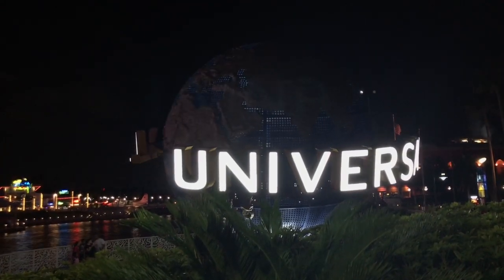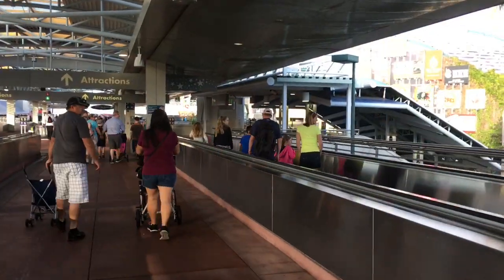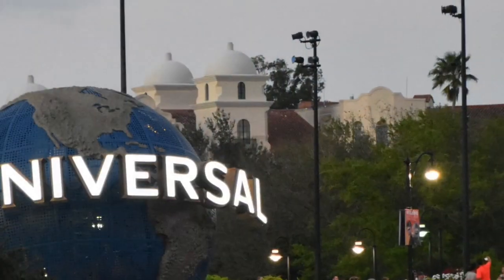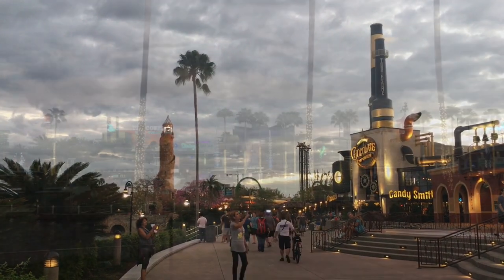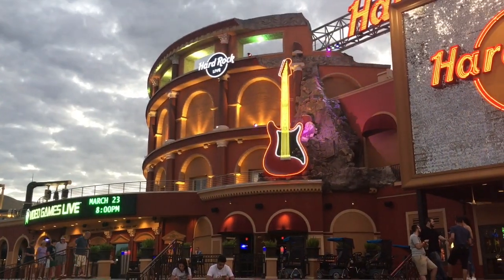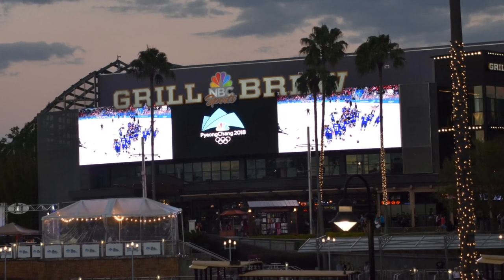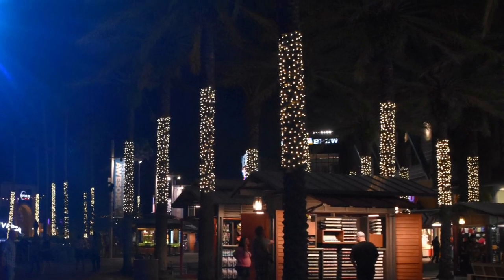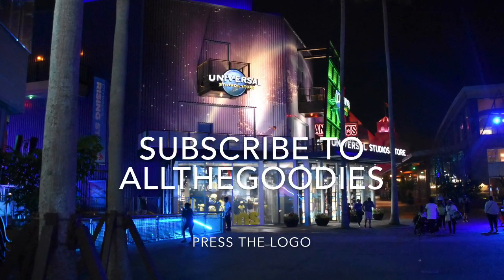Universal CityWalk Orlando | allthegoodies.com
Universal CityWalk is Universal Studios´ entertainment complex in Orlando, an area packed with restaurants, bars, cinemas and shops just outside their two theme parks.

Watch all of our Orlando tips at the allthegoodies Orlando Special on our homepage